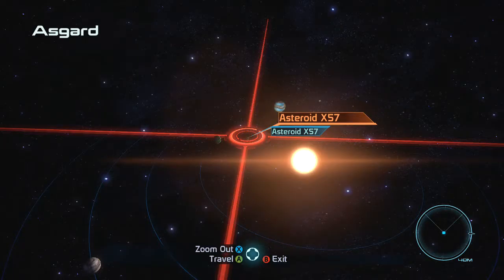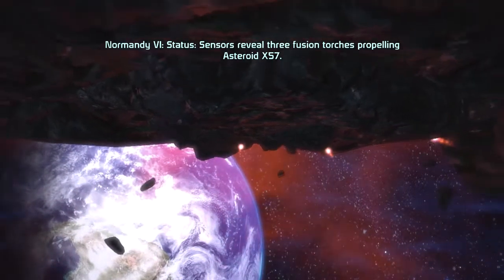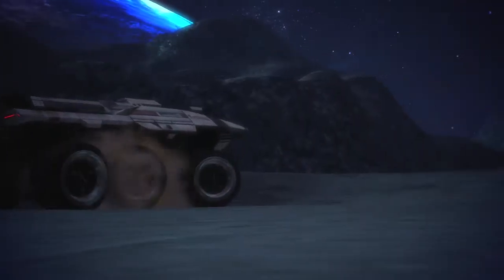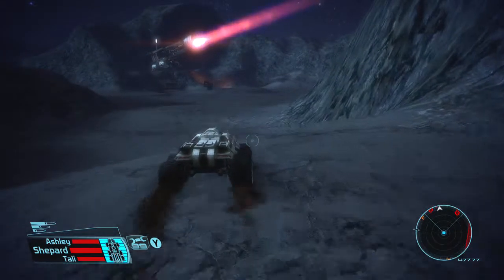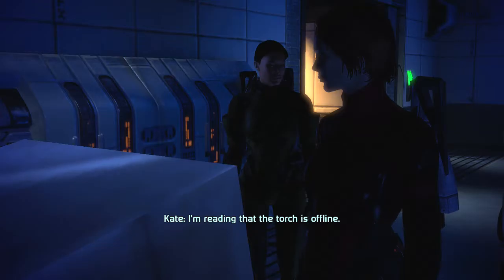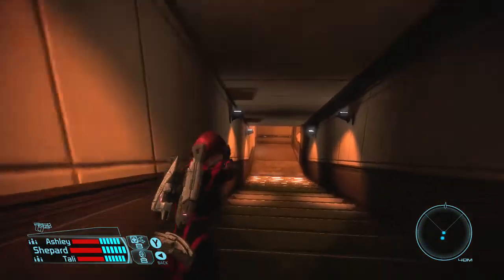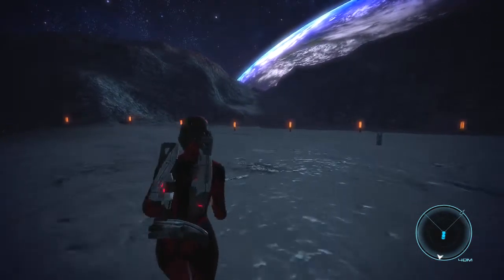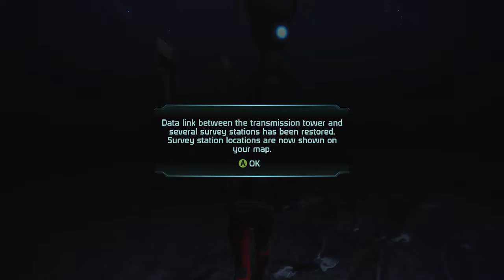Mass Effect 1 - Bring Down the Sky DLC - Let's Play Mass Effect 1 Gameplay - Ep. 27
In Part 27 of my Mass Effect Gameplay Walkthrough Let's Play, we play the DLC Bring Down the Sky. Here, we learn that Batarian terrorists have taken control of Asteroid X57 and intend to use it to destroy the planet of Terra Nova. It's Shepard's job to make sure that it doesn't happen.

Welcome to my Mass Effect 1 Gameplay Walkthrough on Xbox One! In this Walkthrough, I will be playing as FemShep. I was usually a male Shepard, so I want to see how things change (if any) in this Walkthrough. This Walkthrough will contain the main story missions as well as any assignments that I think will add to the story or that you would enjoy!

[SOCIAL MEDIA]

My channel is ChrisBliss117 and it focuses around two major things: video games and depression. As someone who has major depressive disorder, playing video games is a way for me to cope. I also enjoy making let's plays because it helps me work on my speaking and it pushes me out of my comfort zone to actually do something when I'm depressed. I also talk a little about my depression and medications I take, but I don't go into major details. I hope that you enjoy my videos and channel!